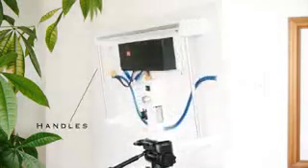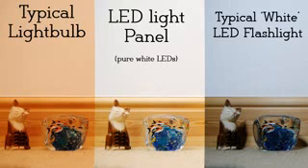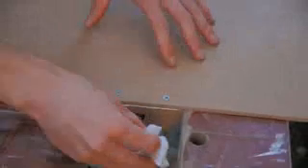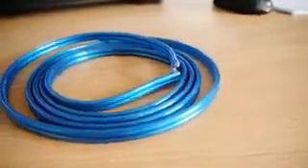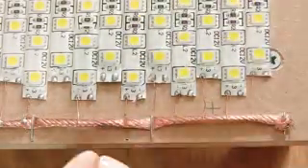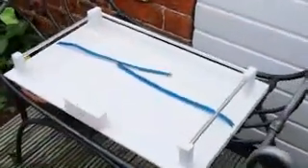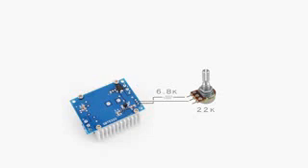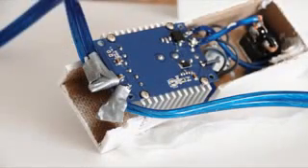How to make a super bright LED light panel for video work etc